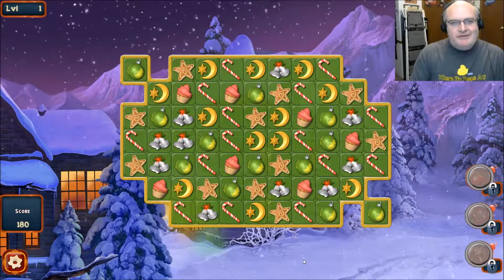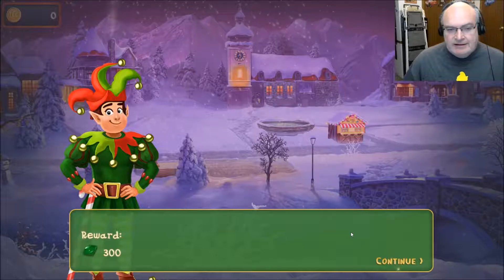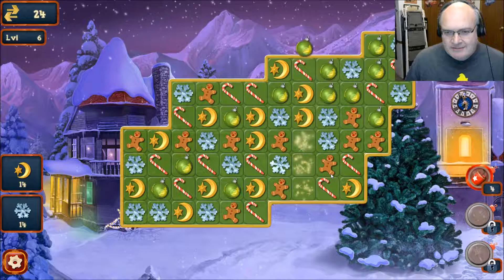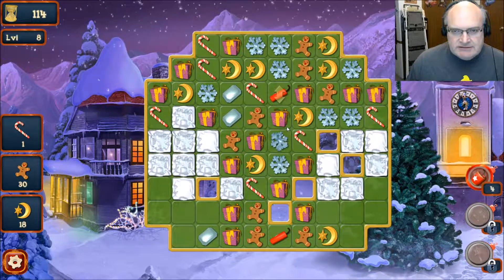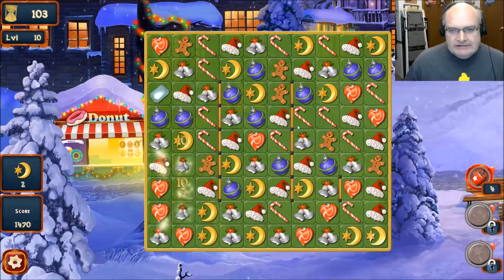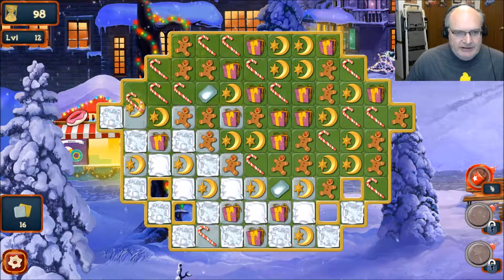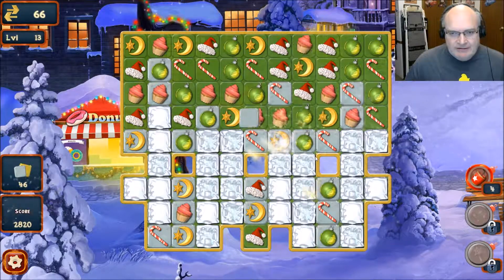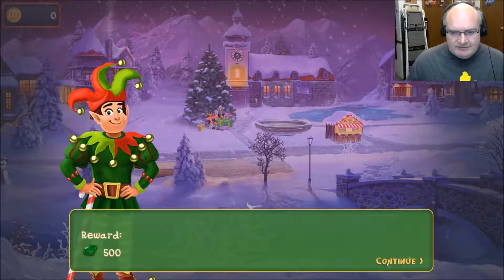Christmas Puzzle 3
Heya! Merry Christmas! Let's check out a game called Christmas Puzzle! It's a Match 3, Gem Swap style game with a Christmas theme!